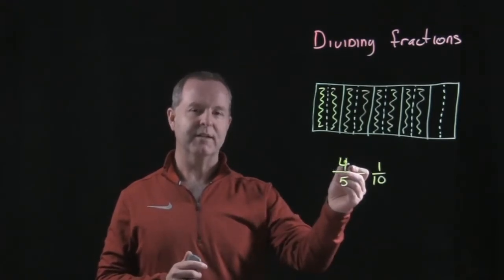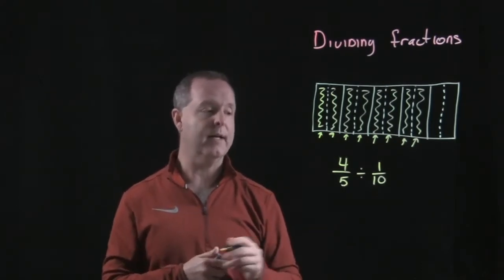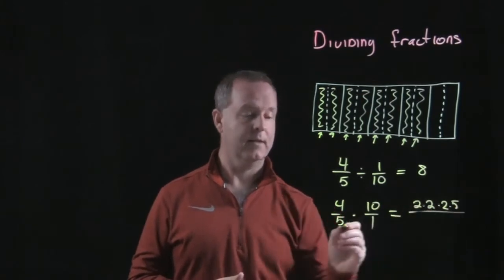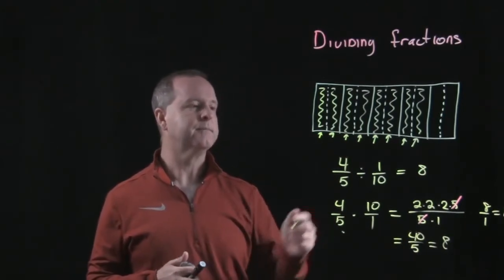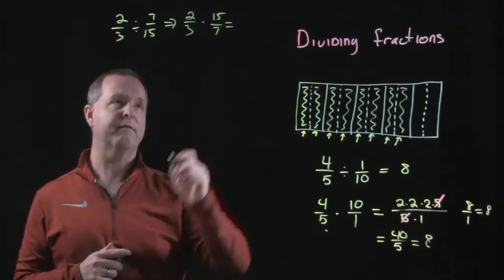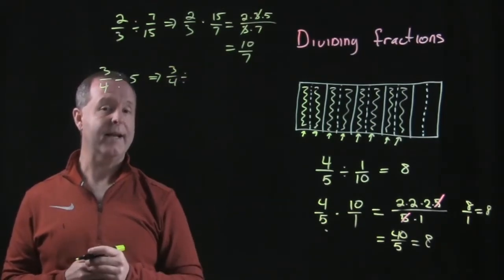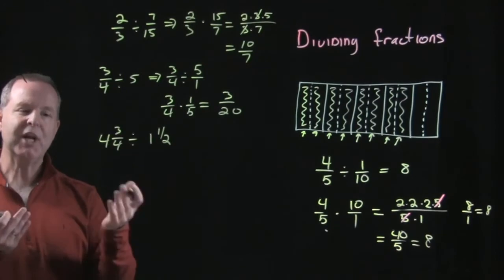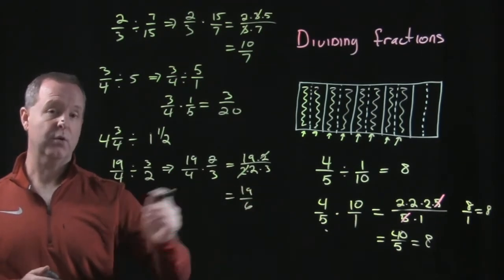Dividing Fractions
1.2.6 Fractions in Algebra